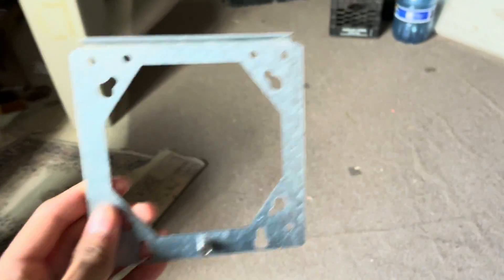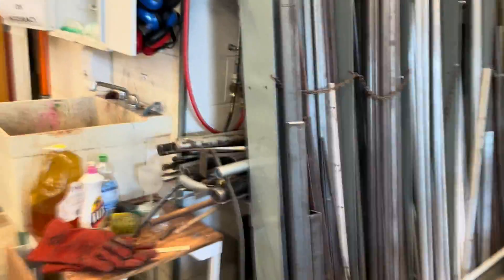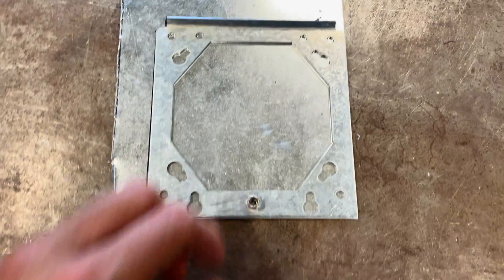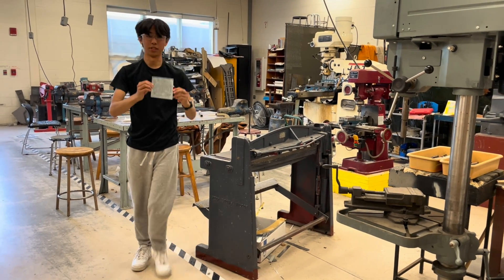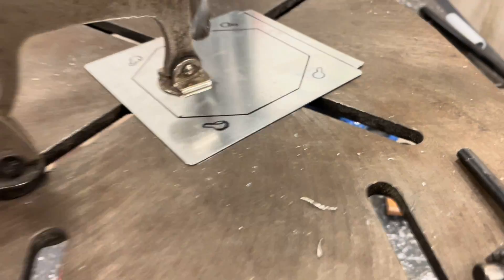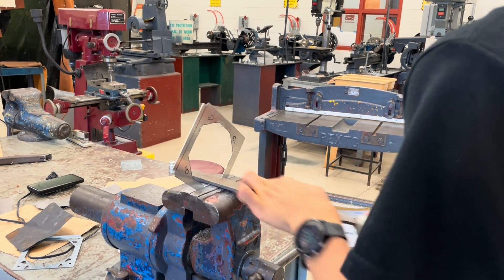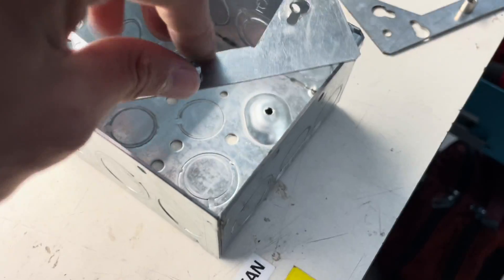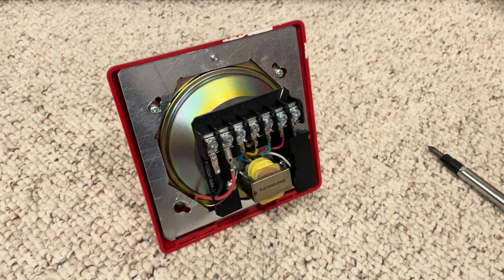Fabricating a Mounting Bracket for an Edwards Fire Alarm Speaker/Strobe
Making a new mounting plate for an integrity 757 series speaker strobe. Took me about one hour.